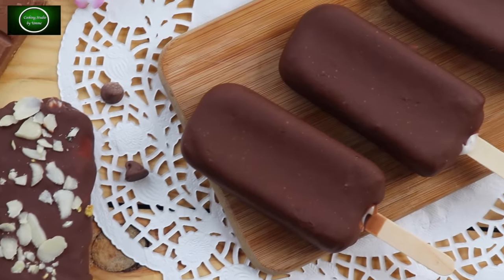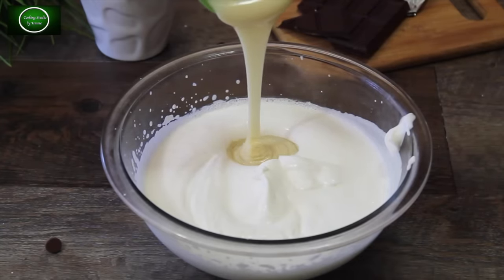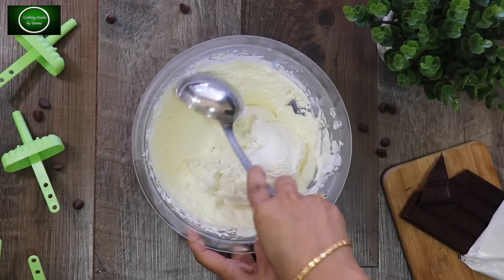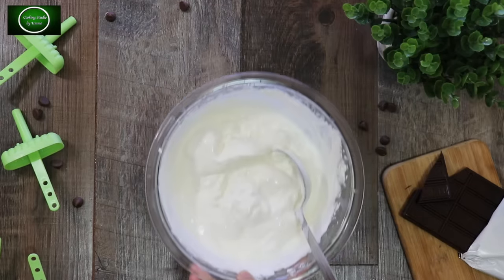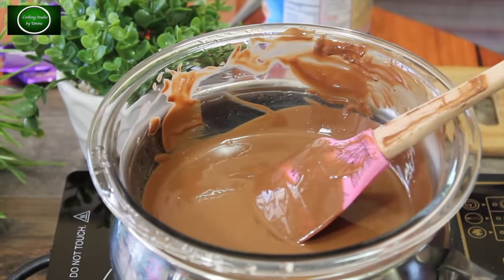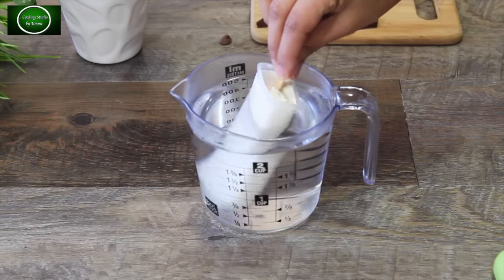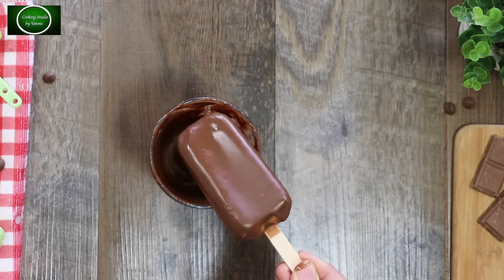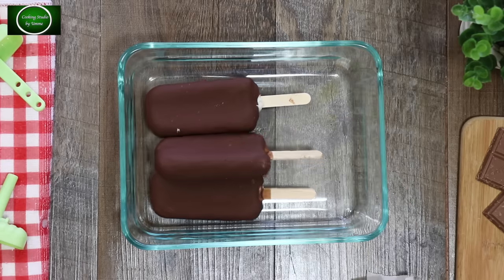ঘরে তৈরি চকোবার আইসক্রিম রেসিপি | Chocobar Ice Cream Bangla | Chocobar Without Ice Cream Maker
condensed milk half cup
vanilla essence 1 tsp
chocolates 2 cups
coconut oil/ butter/vegetable shortening 3 tbls